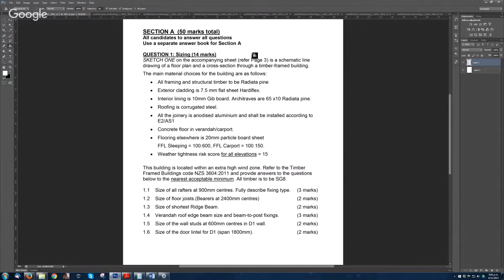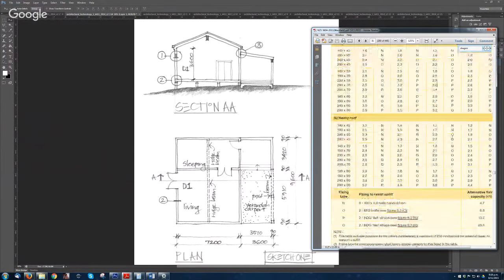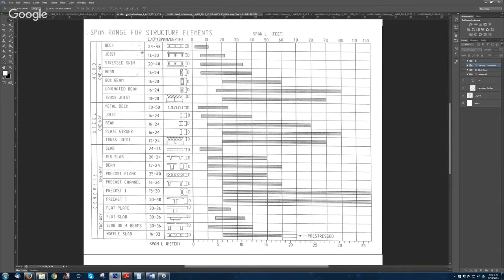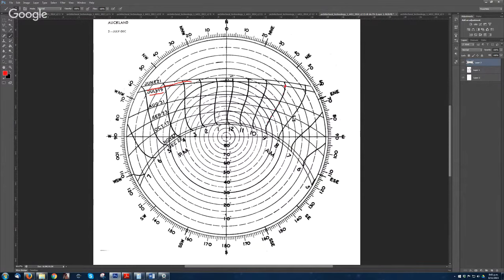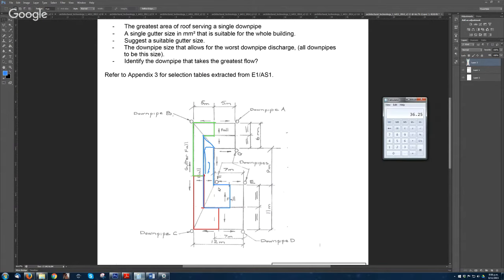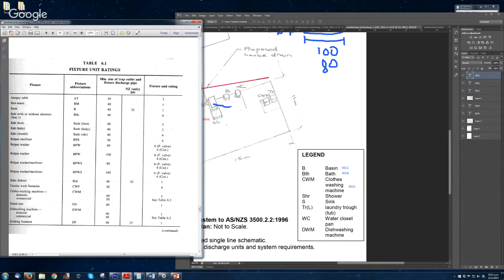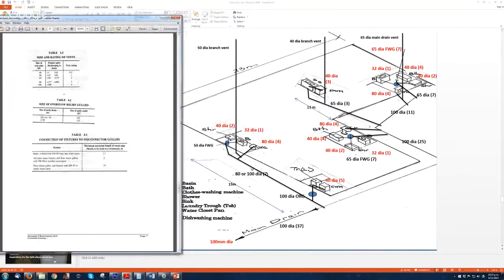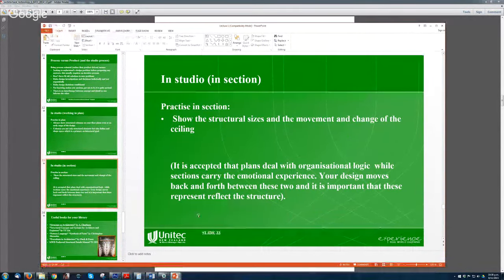ARCH6411 - 2014 Exam Review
Things that will be covered
SECTION A: Question 1 Sizing (Reading 3604 Tables)
SECTION B: Part A (Reading Structure Elements/System Chart)
SECTION C: Q1 - Water Penetration & Moisture Control
                      Q2 - Solar Chart
                      Q3 - Stormwater
                      Q4 - Plumbing and Drainage
Q&A Session

(I haven't included some questions, because the answer of those can be find in the lectures. But we can discuss about them later.)